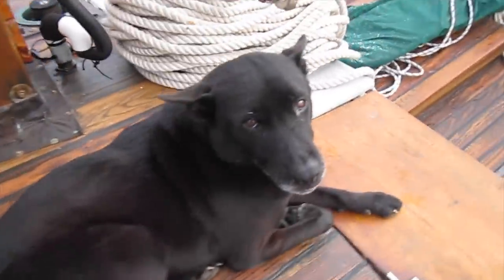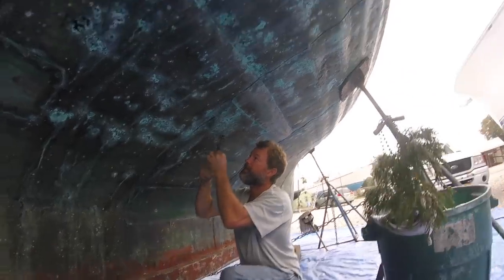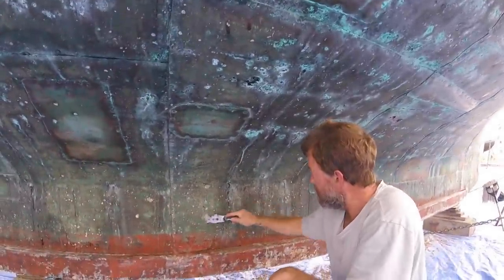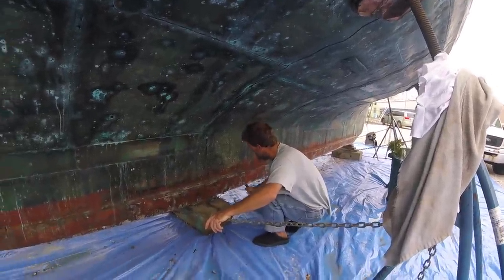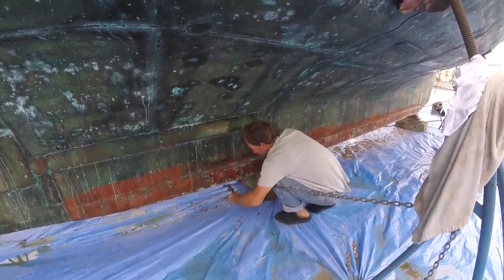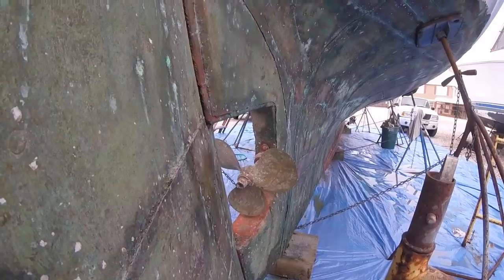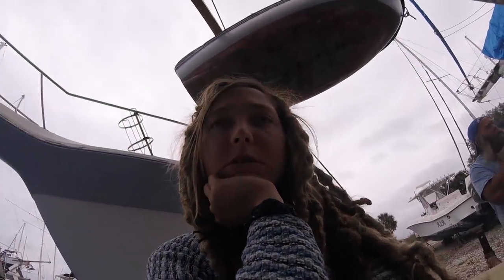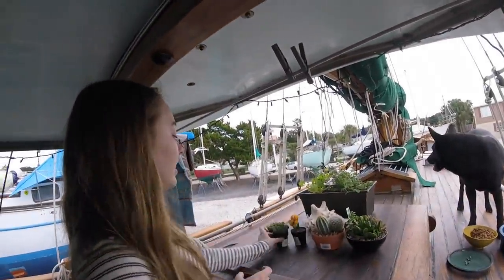Episode 120 - Rest Day - Sailing Vessel Norna (SVN) Vlog Day 25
A day of rest is a much needed thing, when all we have been doing is staying on the move.